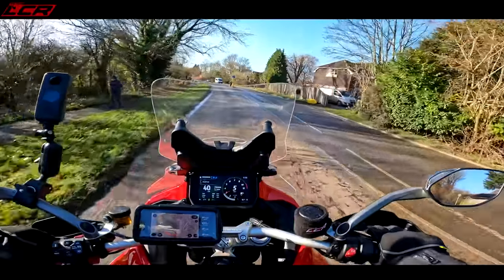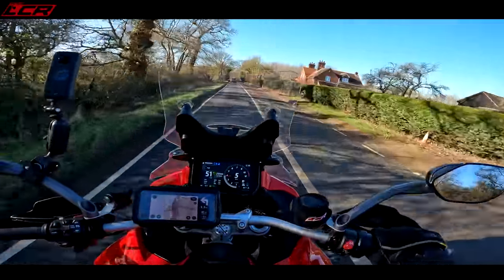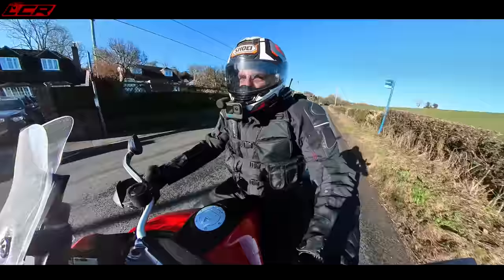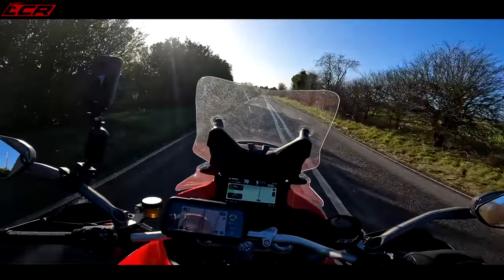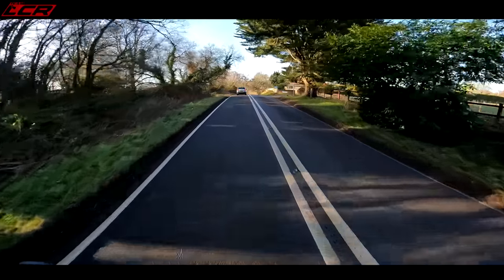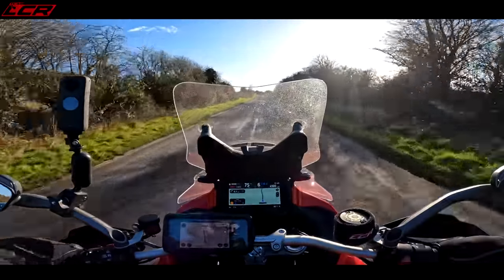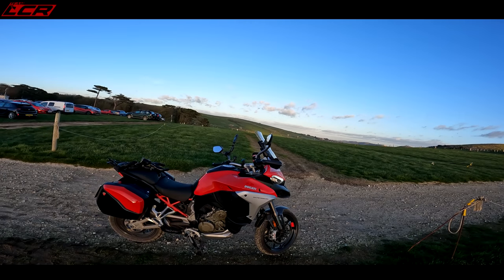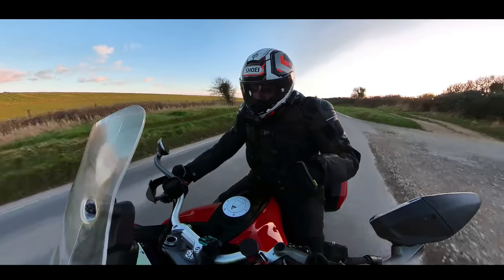New Ducati Multistrada V4S | Everything You NEED To Know!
The New Ducati Multistrada has been completely updated for 2021 and Ive been lucky enough to have been riding one for the last couple of weeks! In this video I take the bike on a decent ride down to Dorest to check on comfort/ fuel range and to see if Ducati have now a real GS beater!

Massive thanks to my channel supporters:
Bike Gear By KNOX: ⬇️
Motorcycle Dealers: ⬇️
- Suzuki, Aprilia, Honda, Kawasaki, Mutt, Vespa

Bikes mods 690 SMCR:
- SMF LED Head light - SMF Tail Tidy
- Seat cover and gel foam

LC